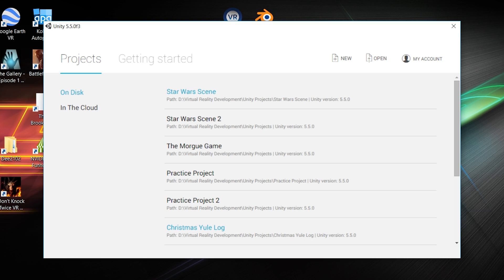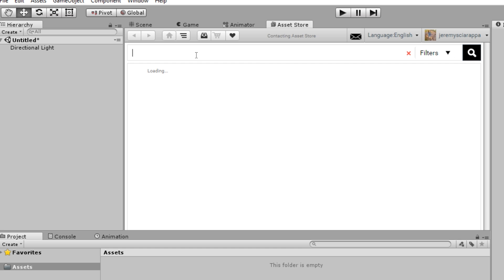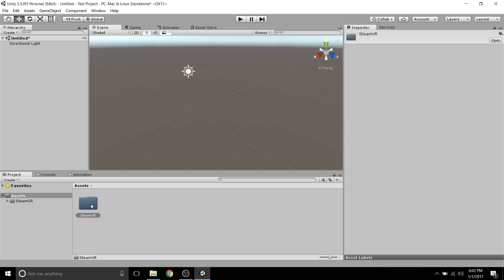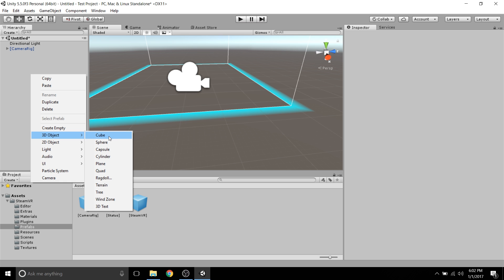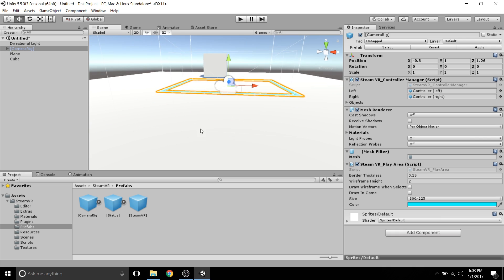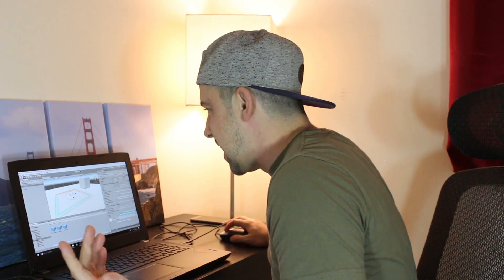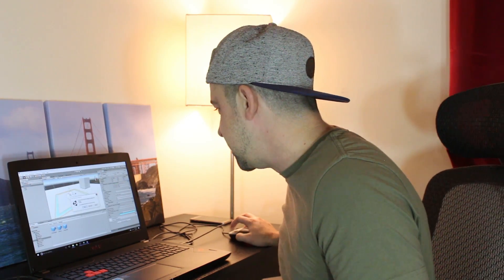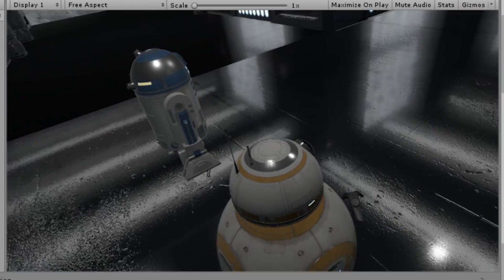HTC Vive Unity Beginner Tutorial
Showing you how to setup the HTC Vive with Unity to experience VR.

My YouTube Gear